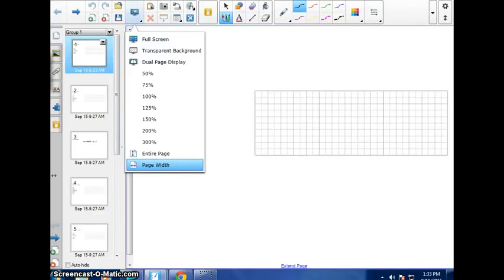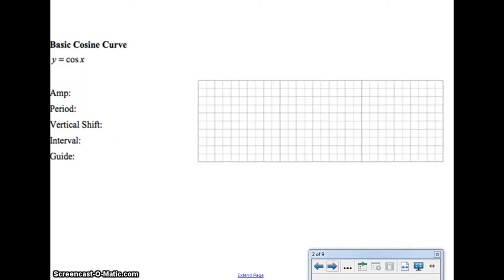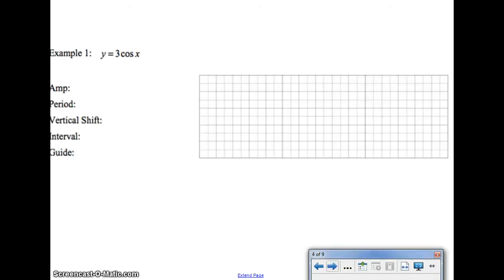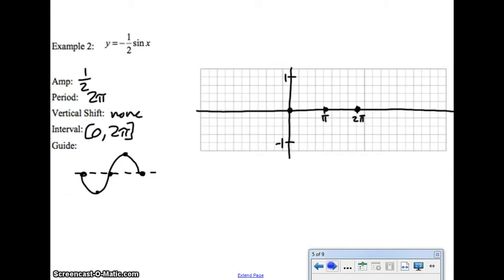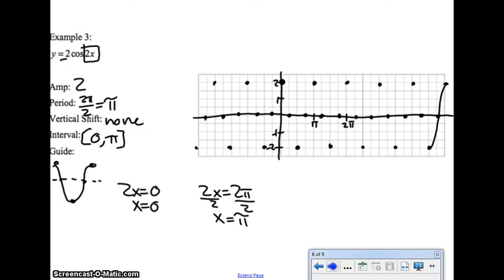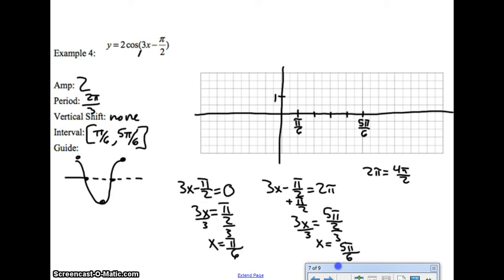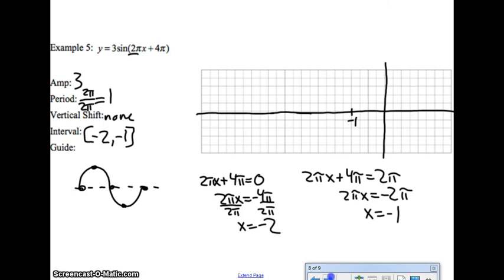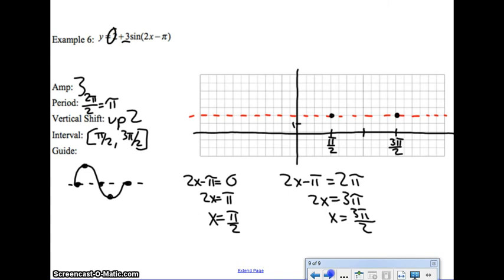New 4.5 Notes